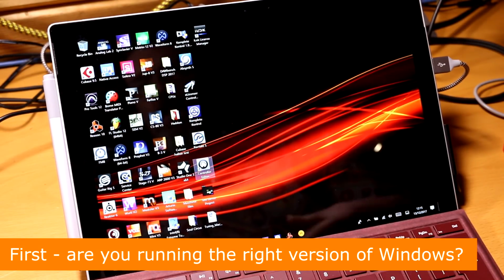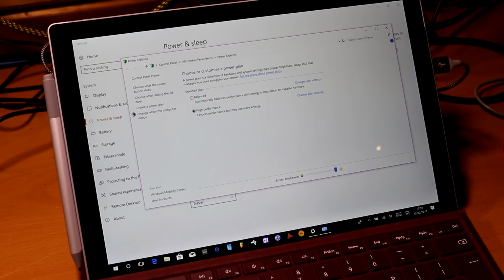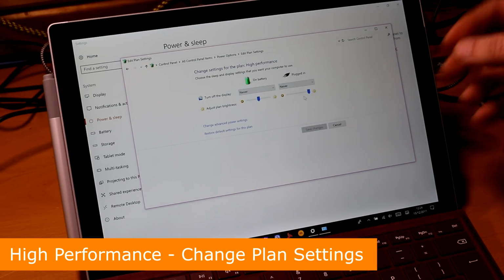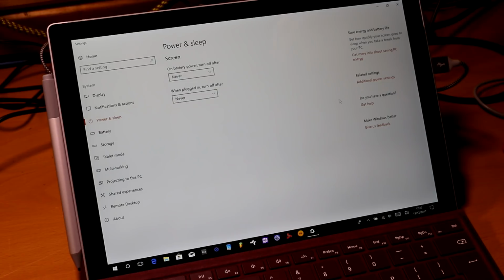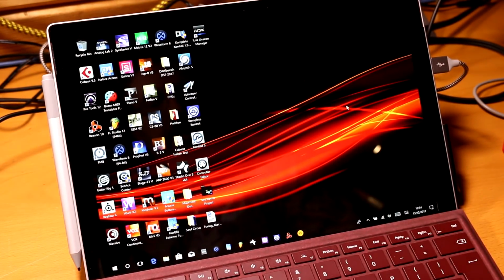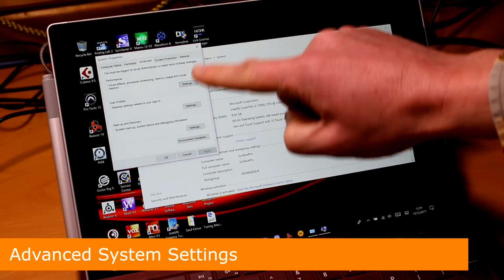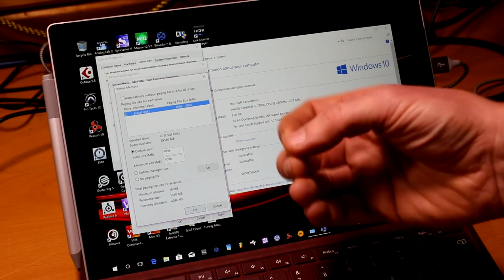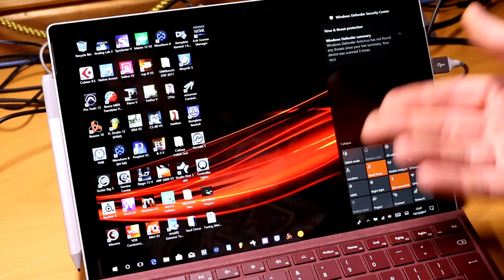Tweaking Windows 10 Fall Creators Update for music production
Are you having trouble running low latency audio software on Windows 10? This is the guide you need to tweak your system. Newly updated and revised for the Fall Creators Update (Oct 2017). Full explanations included in the video of what you need to do and why it's important.

If you cannot see a "High Performance" option after editing the registry then click on "Create a power plan" on the left and you should be able to create one. Then do the advanced settings.

Intro - 0:08
Are you running the right version - 2:29
Vital tweaks - 3:15
Recommended tweaks - 11:33
BIOS Tweaks - 17:29
Summing up - 18:53